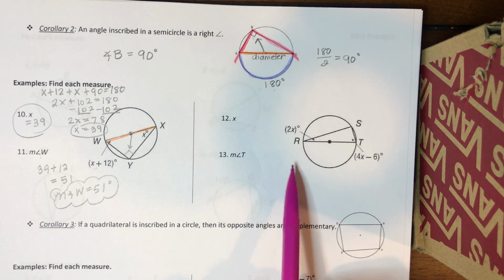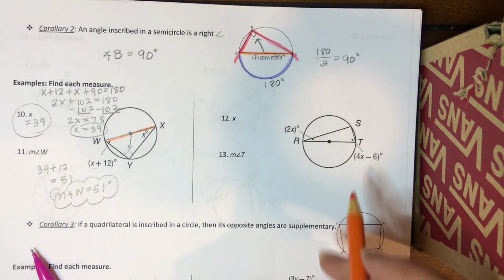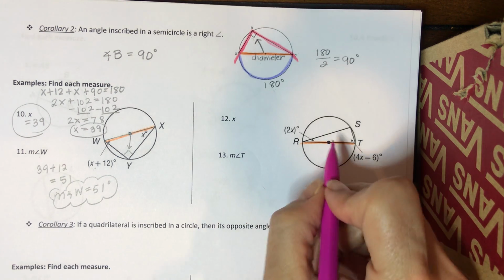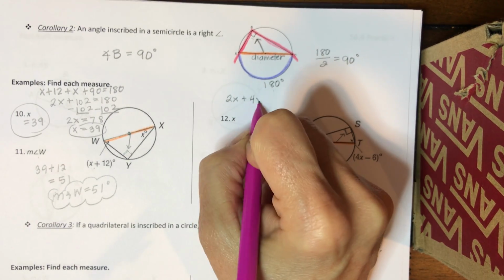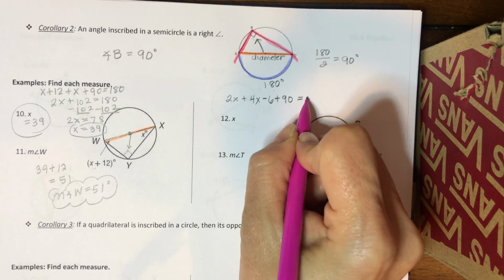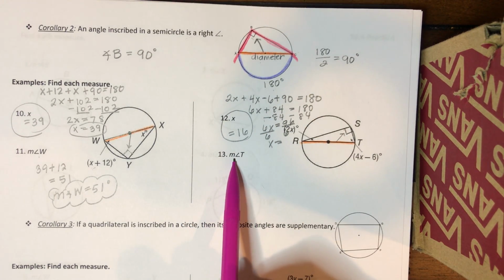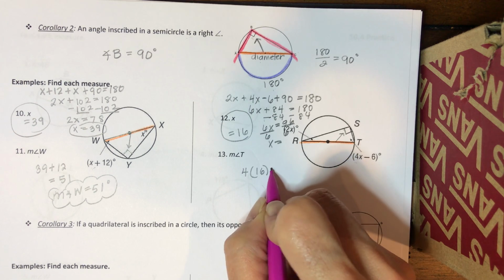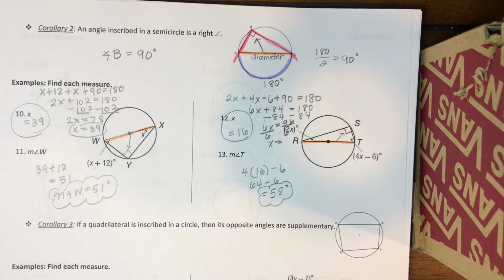10.4 Inscribed Angles Notes - Day 2